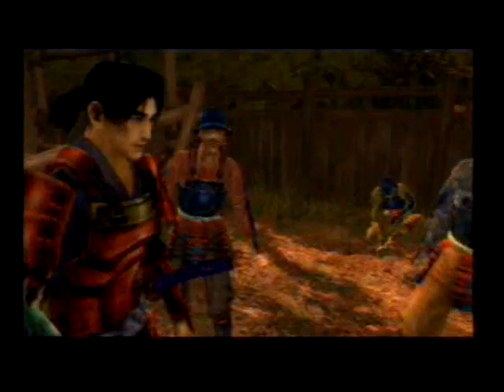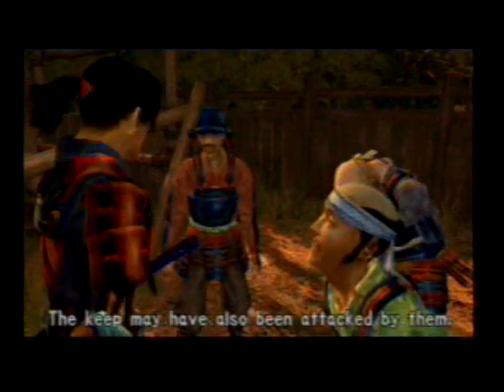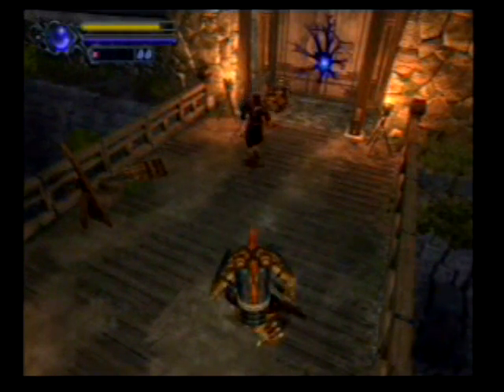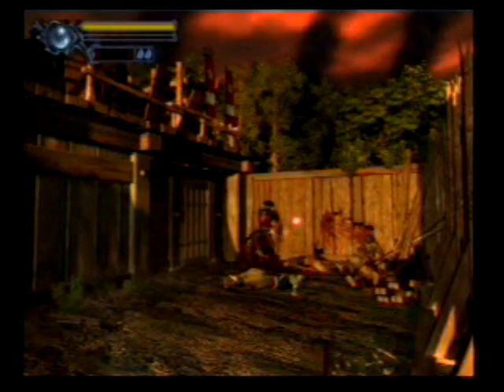Onimusha: Warlords Review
GameSpot's Joe Fielder discusses Capcom's latest survival horror epic in this extensive video review.

"While die-hard Resident Evil fans will be turned off by the game's length, others will find it to be the survival-horror game for people who don't like survival-horror games."